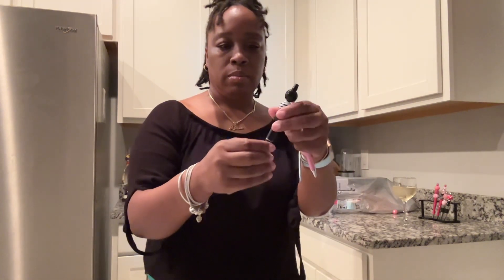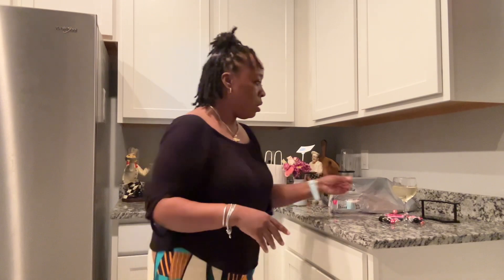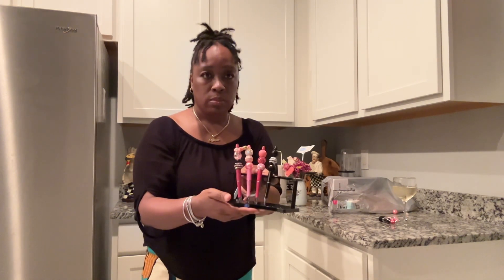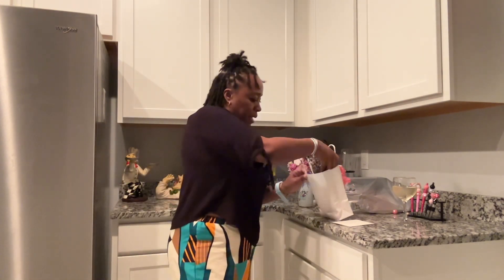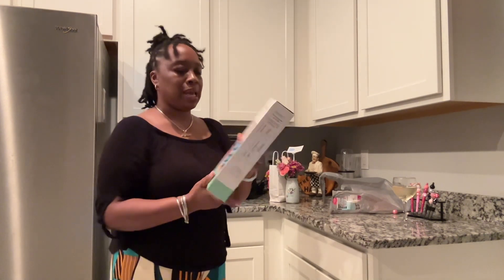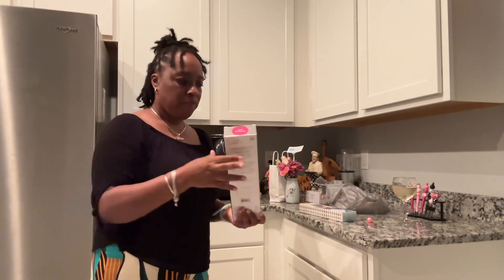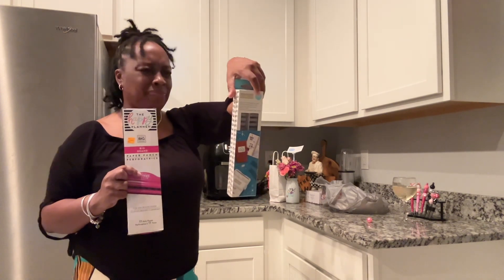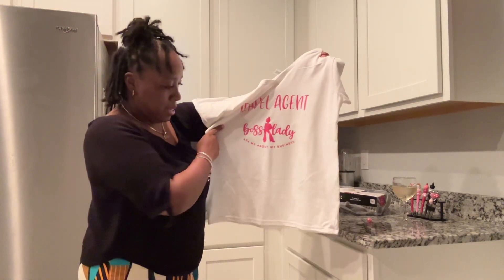Michaels haul My crafts The ones U expect to support U will NOT support you! Employee appreciation🎁